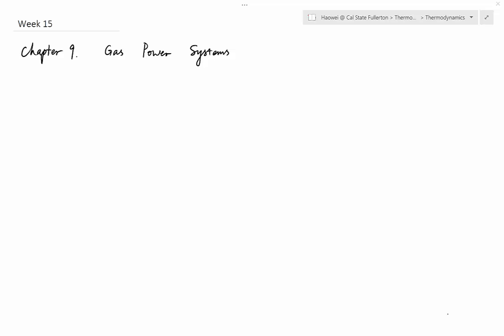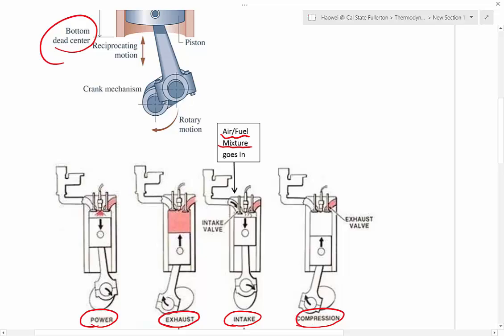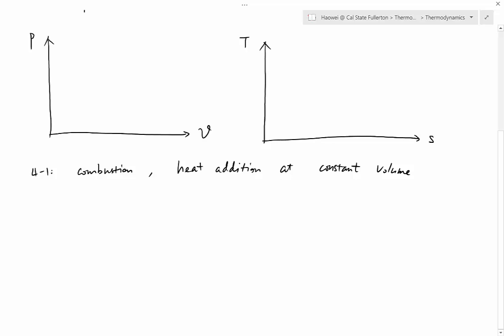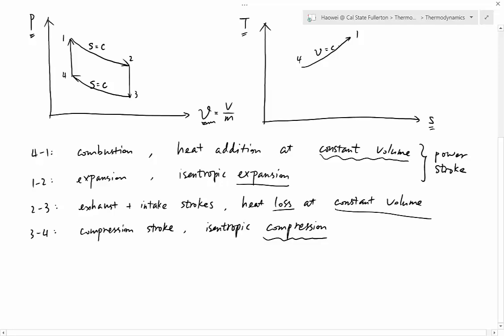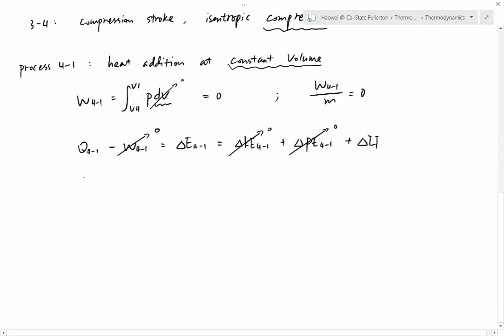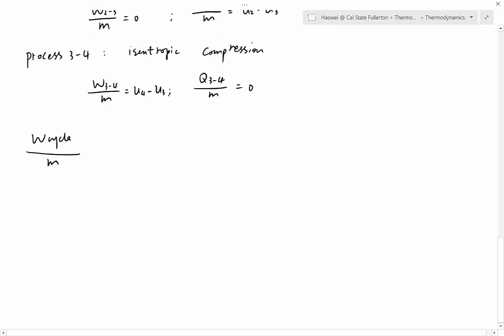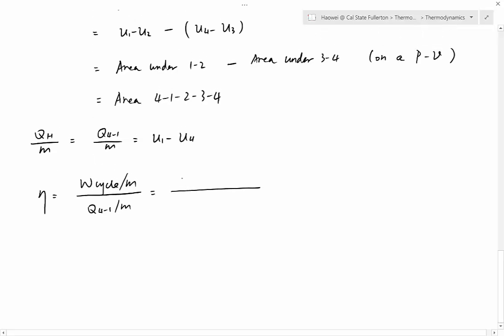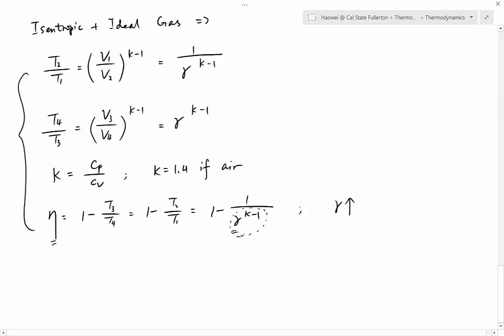Thermodynamics 15.1 Gas Power System - Otto Cycle (Gas Engine)